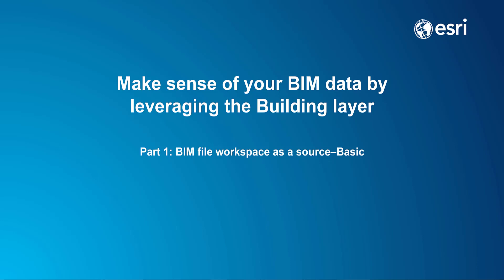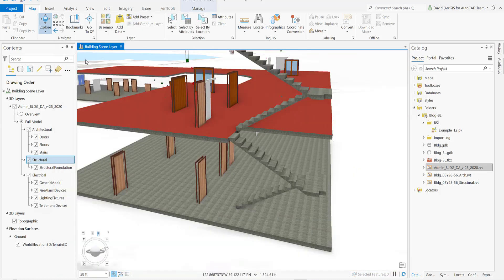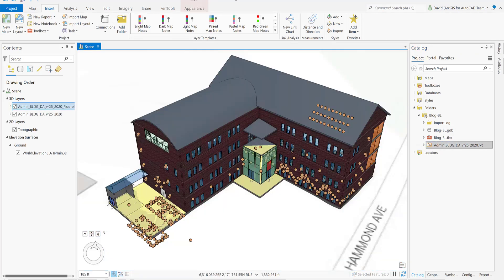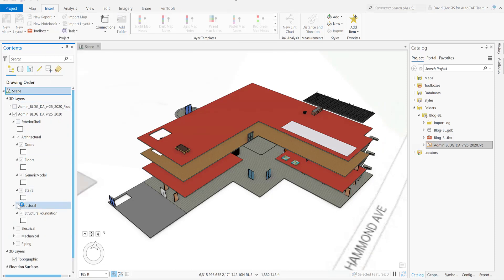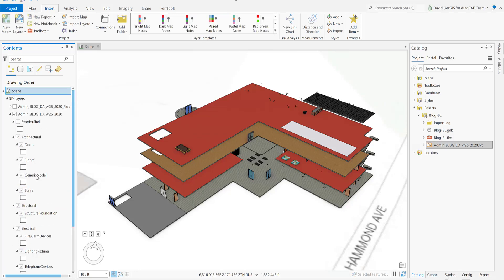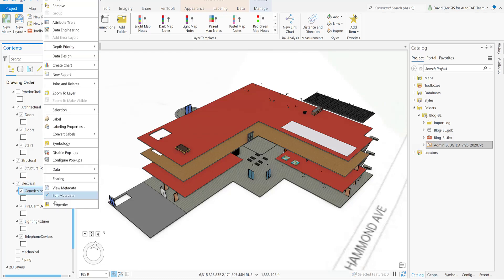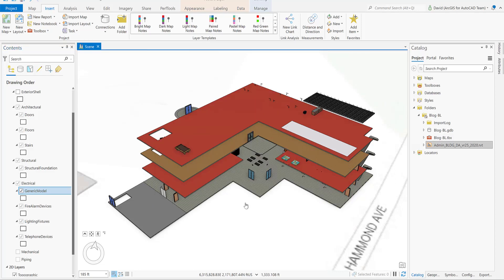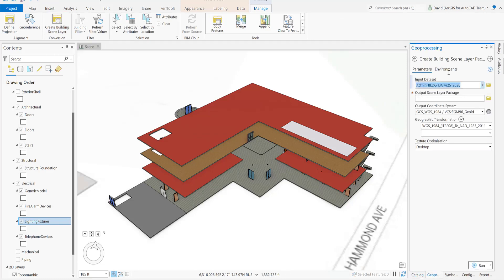BIM file workspace as a source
Make sense of your BIM data by leveraging the Building layer (ArcGIS Pro)